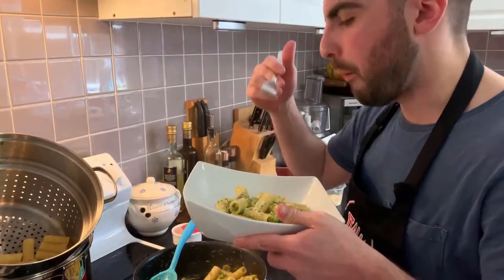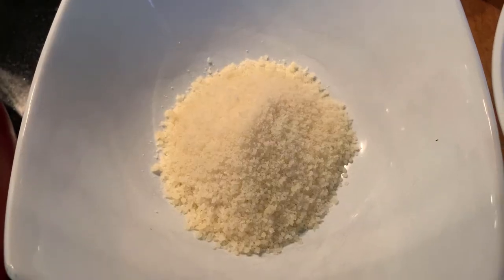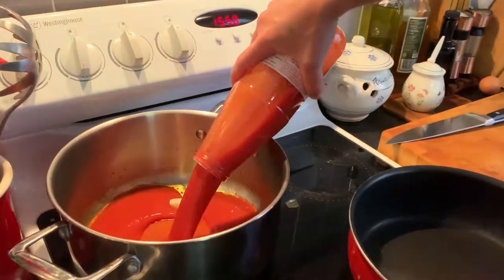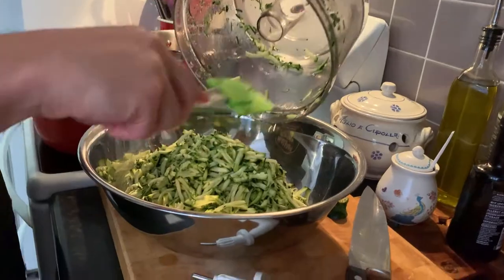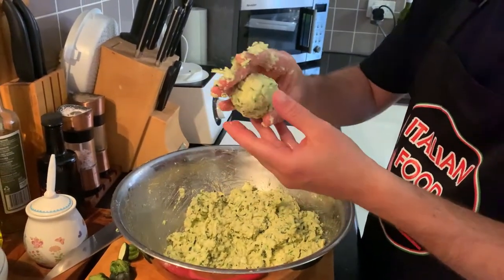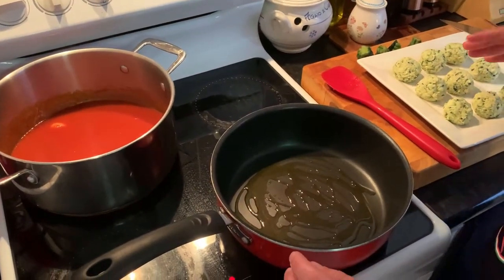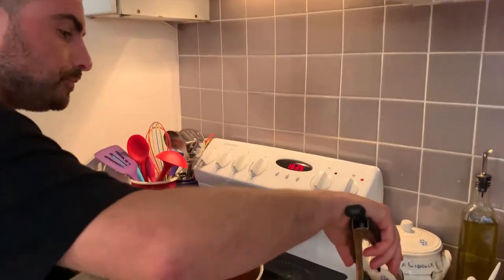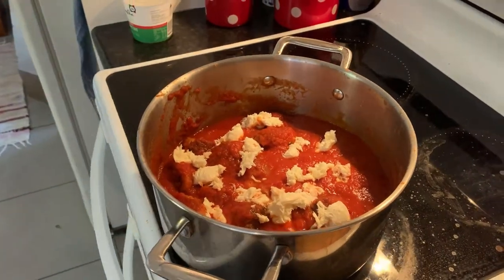Vegetarian balls recipe (with zucchini) - Ready in 40 minutes!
These are fantastic zucchini balls, a vegetarian balls recipe which will taste like meatballs... but meatless! Awesome!

This cooking procedure is fairly laborious, but no panic: all the steps are clearly explained in this videorecipe.

I love this dish because it clubs together some ingredients I really like: the zucchini, the Parmesan cheese and the tasty tomato sauce that will absorb ALL the flavours!

Imagine dipping a nice slice of bread in that tomato sauce... and capturing the melting mozzarella as well. If you're hungry already, please have a look at this videorecipe and cook it by yourself!

If you liked this recipe (I mean… the best Zucchini Balls with tomato sauce recipe!), remember to SUBSCRIBE to my YouTube channel and HIT the bell, to always be up to date with the tastiest and most authentic Italian food! Let the ‘likes’, the 'comments', the ‘follow’ and the ‘share post’ rain please!
Enjoy the video recipe!

Zucchini Balls with tomato sauce - RECIPE

Prep Time: 20 mins
Cook Time: 40 mins
Complexity: Medium

Ingredients (4 people):
- 4 zucchini (750gr)
- 160gr ricotta
- 40gr Parmesan cheese (grated)
- 90gr breadcrumbs
- 70gr flour
- 750gr Tomato passata (or double if you like more sauce)
- 1 egg (or 2)
- 1 mozzarella
- basil

Procedure:

1. Start with preparing the tomato sauce: put a clove of garlic to gently fry in abundant EVO, then add the tomato passata and let it cook at low heat for 20-30 minutes;
2. Grate the zucchini and mix the vegetable with the other ingredients: flour, breadcrumbs, egg, cheese, salt and pepper;
3. Start making balls with this mix and then sear them from all side in abundant EVO;
4. Once all balls are seared and the sauce is ready, drown the zucchini balls in the tomato sauce and let everything cook for additional 10-20 minutes at low heat
5. Now drop some mozzarella pieces on top, lid on and let everything heat for 1 or 2 minutes;
6.Serve and ENJOY!

ITALIAN FOOD BOSS SPECIAL TIP: You can choose how much sauce you like to dip your bread in (the famous "scarpetta"!) so feel free to use more tomato passata for extra-richness!

🎬 ItalianFoodBoss is a YouTube channel run by an average Italian guy with a serious appetite! We'll show you how to cook authentic, delicious Italian food like the Nonnas used to do. The Italian Food Boss is a genuine Italian bloke, not just another "Italian" who only saw Italy on postcards!
Let's all have a laugh while we conquer the kitchen!
That's how it's done in Italia!